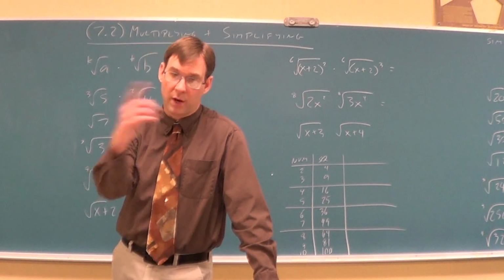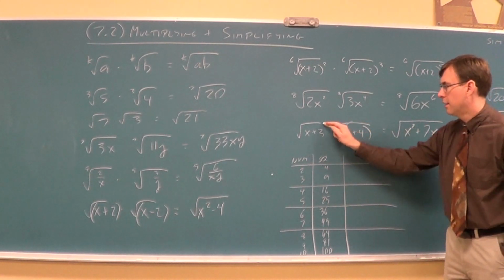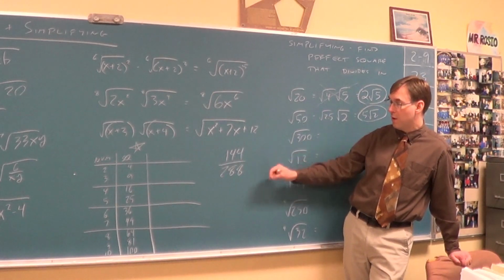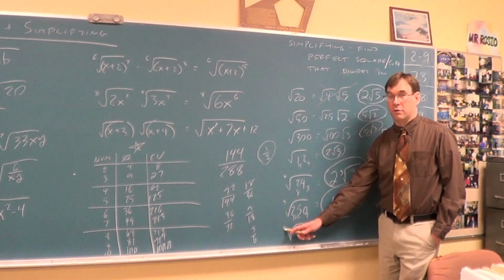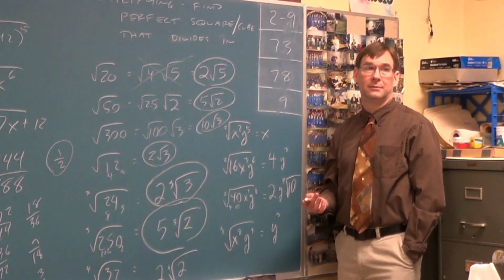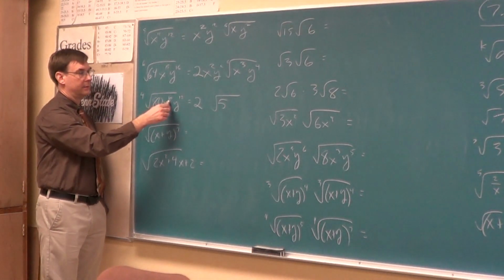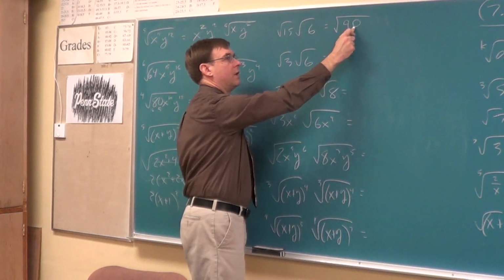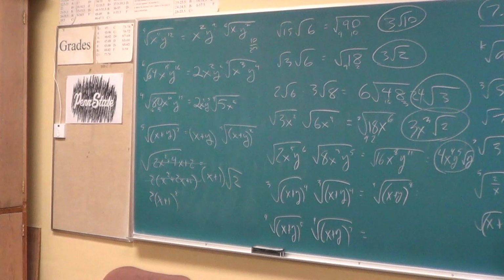Algebra 2 Video, 7.2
multiplying and simplifying radicals